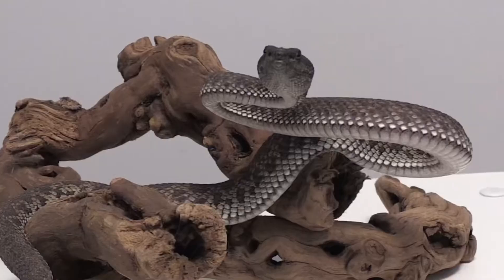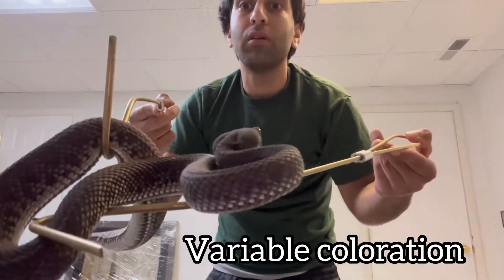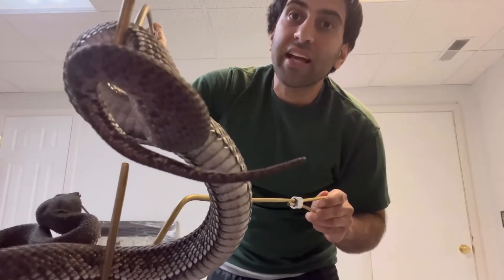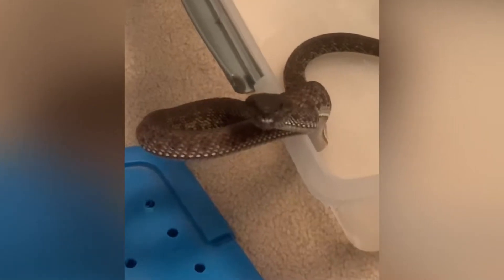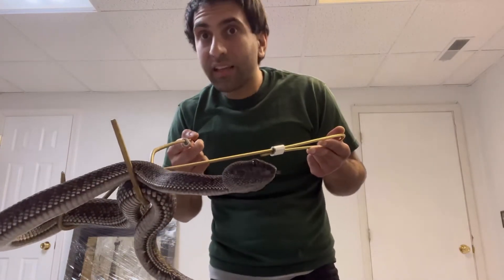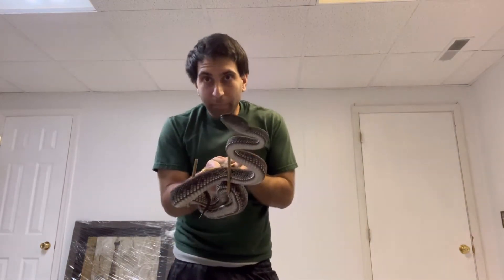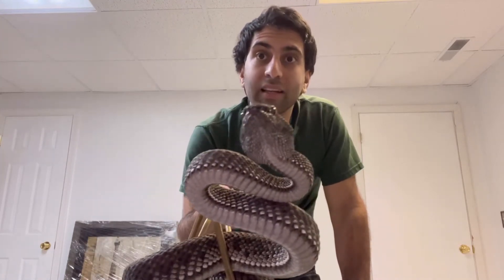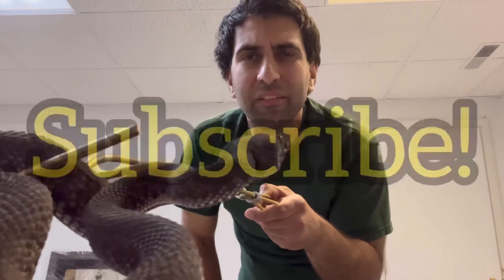Mangrove Pit Viper (info & stuff)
The mangrove pit viper (Trimeresurus purpureomaculatus). Such an awesome species of pit viper!

They have a reputation for being highly defensive. What do you think about this one?